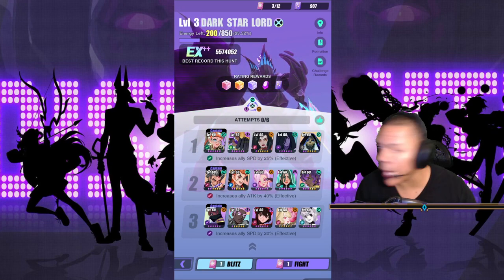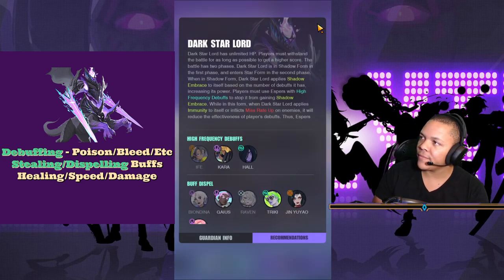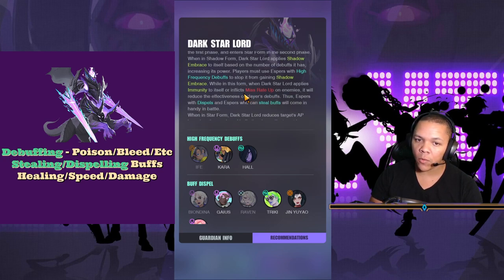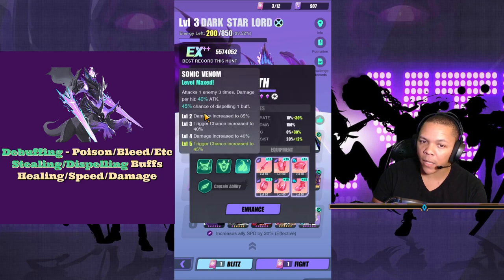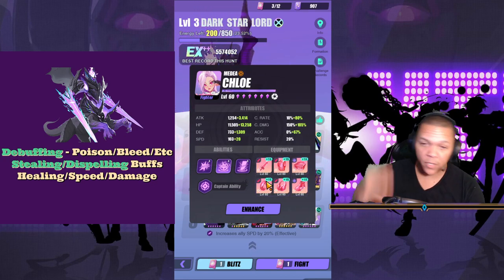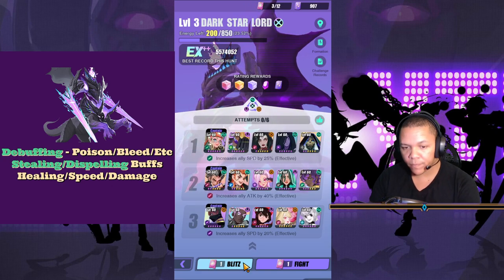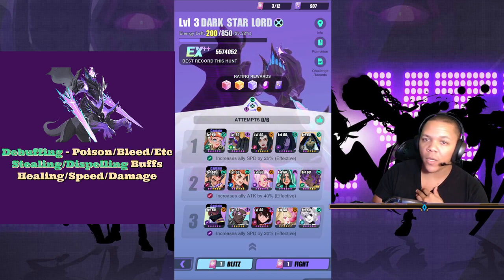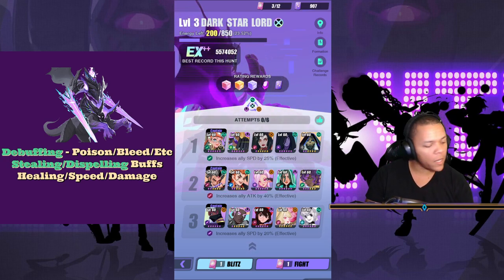Sentinel Hunt: Dark Star Lord - Guide (EX++) | Dislyte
Debuffs
Steal Buffs
Heal
Damage
Speed